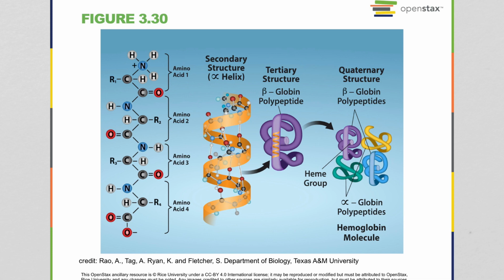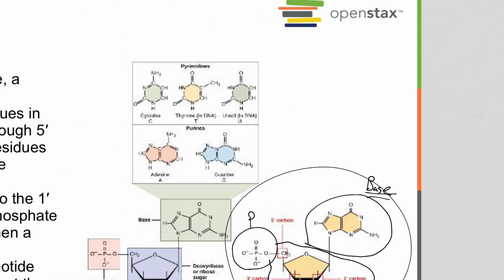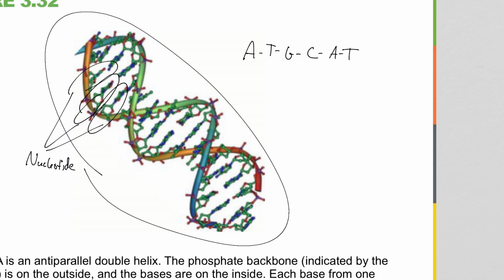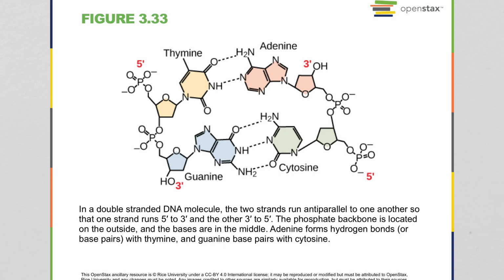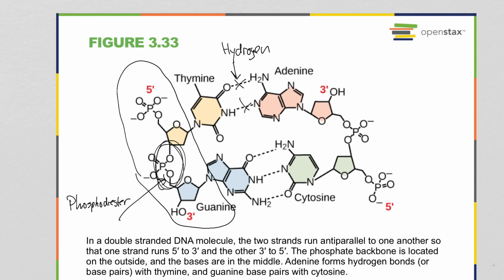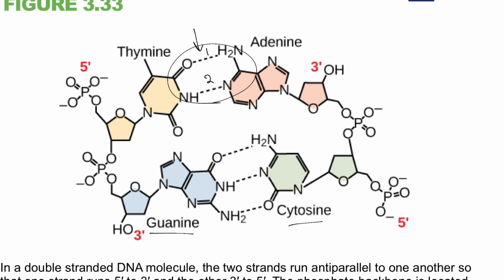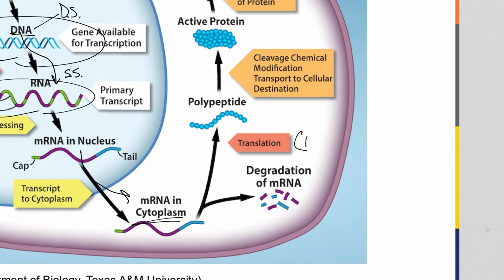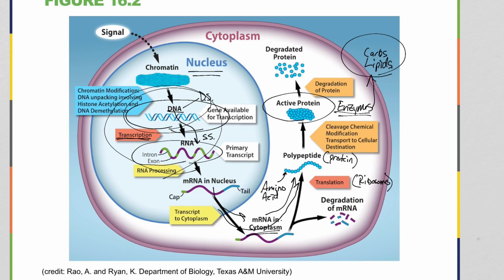Biological Molecules: Nucleic Acids (DNA and RNA) For AP Biology and College Level Biology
This video covers an introduction to nucleic acid biological molecules. We discuss DNA, RNA, polymers, nucleotides, bases, purines, pyrimidines and how DNA and RNA code for proteins.